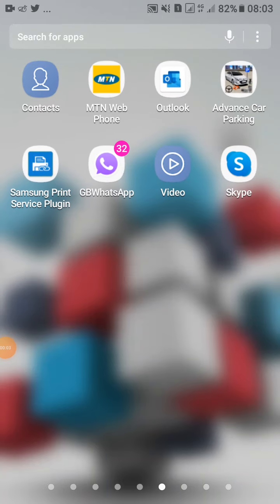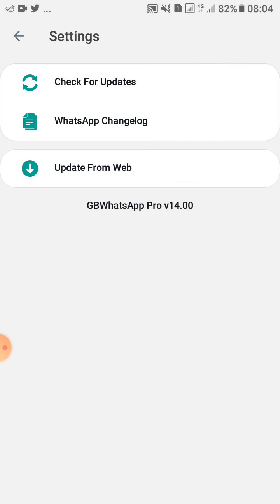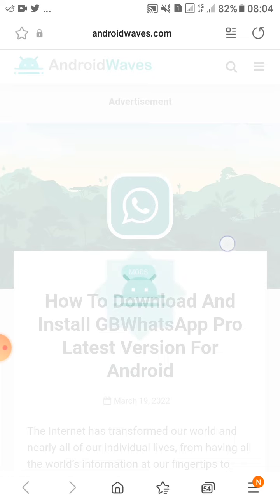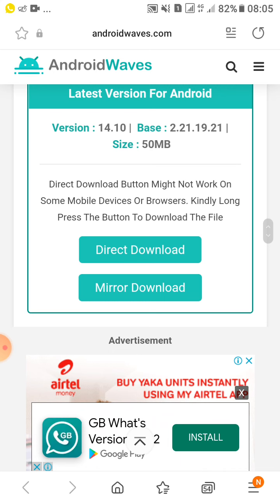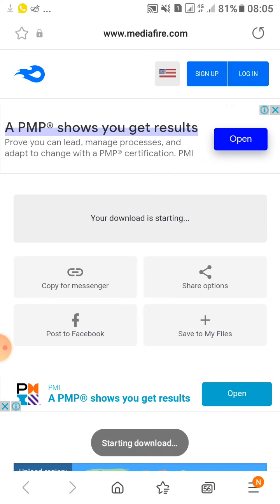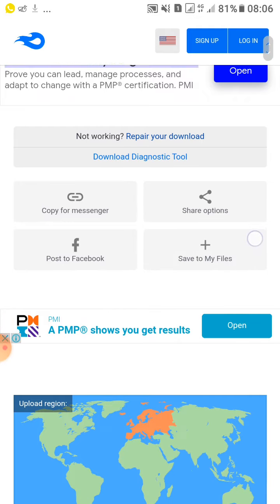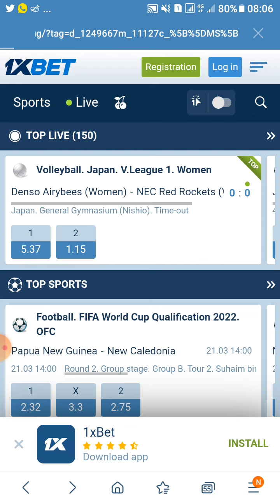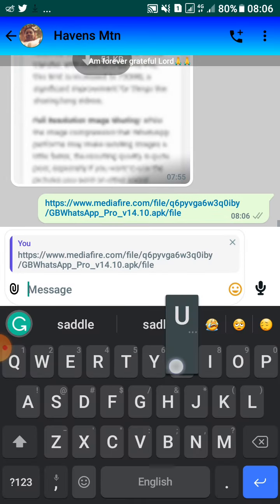Update GB pro WhatsApp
GB WhatsApp
How to update Gb WhatsApp without losing your chats,
The easiest way to download Gb WhatsApp today.
All Gb WhatsApp updates.
WhatsApp messager update.

Install 2 or more WhatsApp on a single device hide last seen ticks pin rest without parallel space

Among the many sought after additions to WhatsApp functionality is the ability to use two accounts at once, usually yields results for third-party and unreliable and memory-hogging cloning apps.
GBWhatsApp Pro is a non-official app to solve the problem differently. By using GBWA Pro directly to allow for two users on the same phone, GBWhatsApp Pro offers all the benefits but none of the storage space and RAM-related drawbacks of app cloners.
 This third-party app allows the user to take advantage of exclusive features not available anywhere else, such as chat themes, hidden read receipts, app locks, multi-user functionality, and more.
 To run GBWhatsApp, your device will need to be operating with Android v4.0.3 Jellybean or higher. The following steps detail the essential details of downloading and installing the APK.
 Step 1: First, navigate to your Android device settings. Once there, find the Security option and select that. Step 2: In the security options, there should be a selection for Unknown Sources. By default, it will be disabled. Enable this by tapping or clicking, ensuring that apps from unknown sources can be installed. Confirm your choice with the pop-up window and move on to the next step. Some phones may have this selection under Privacy or Additional Settings
➤ Check Out GBWhatsApp Pro!
➤ Allows You To Change WA Colors, Themes, Save Status, Hide Last Seen, Call Blocker, And Many More Amazing Features 😍

kindly sent me a text whenever you need an update